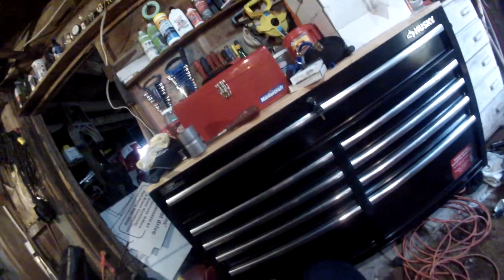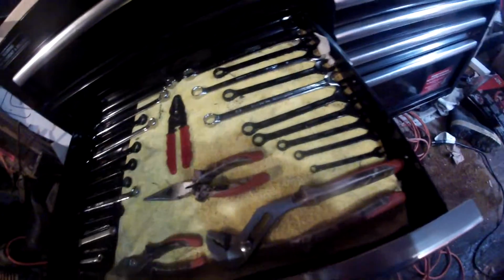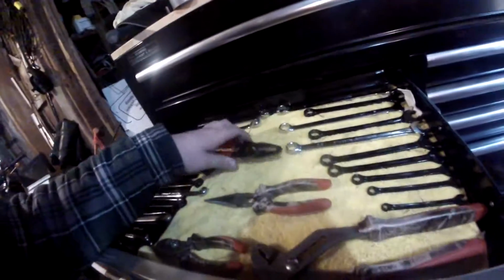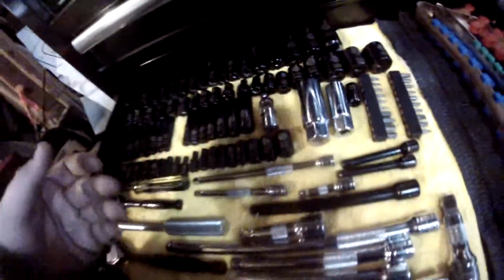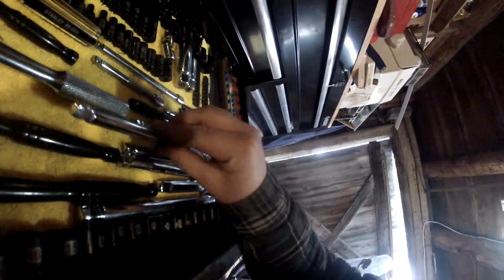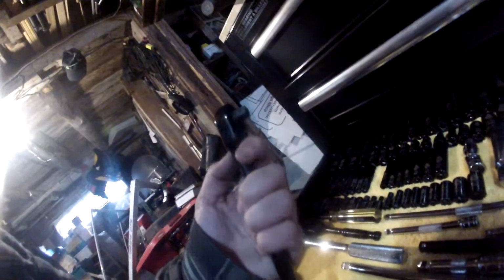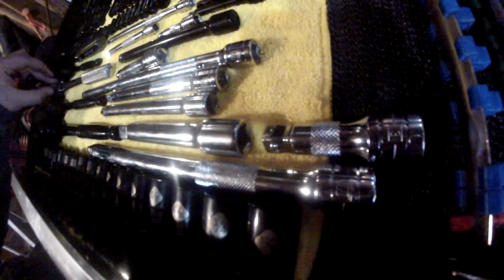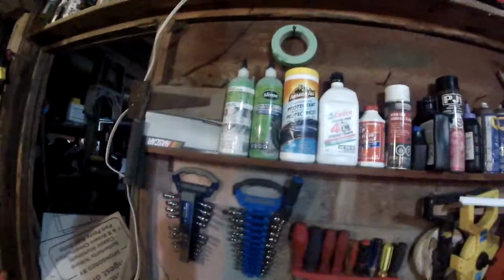How to Organize Tools in a Toolbox